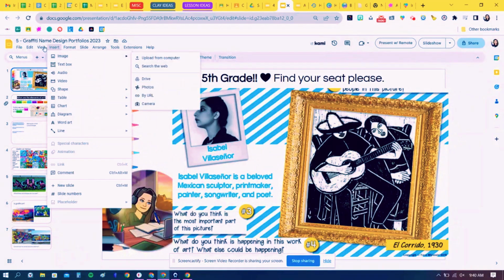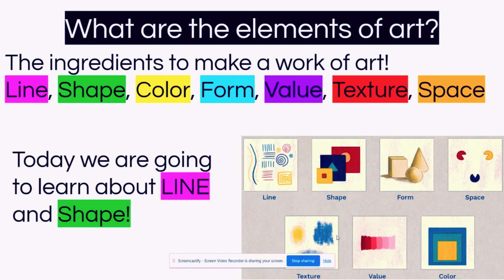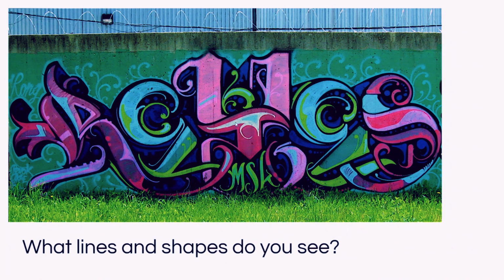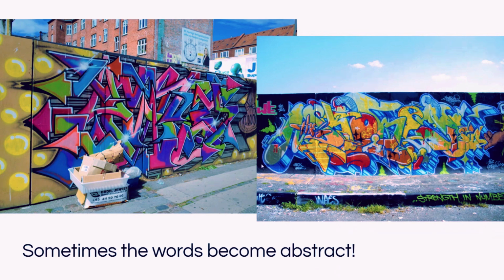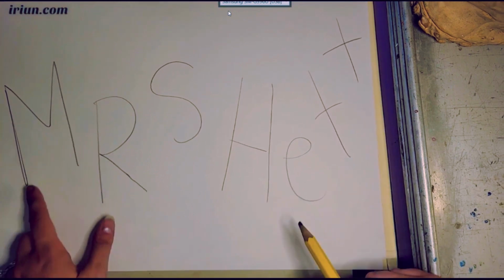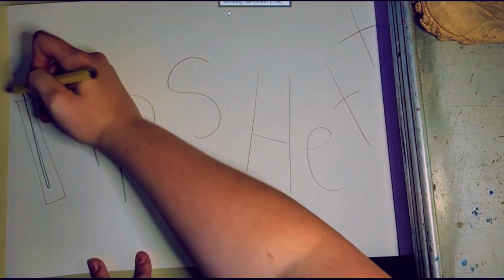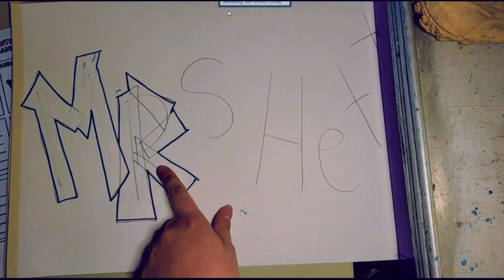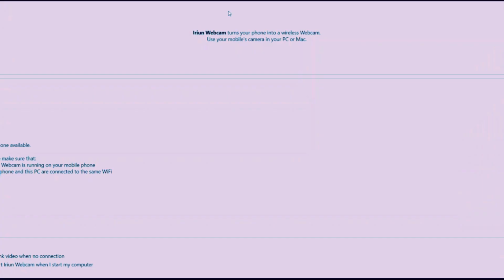5th - Graffiti Names Day 1 - Drawing Letters Classtime